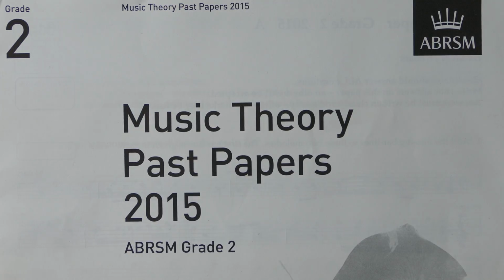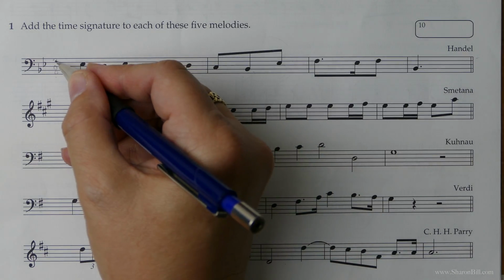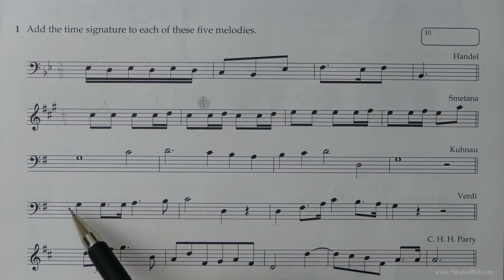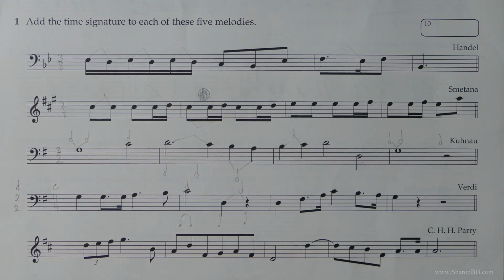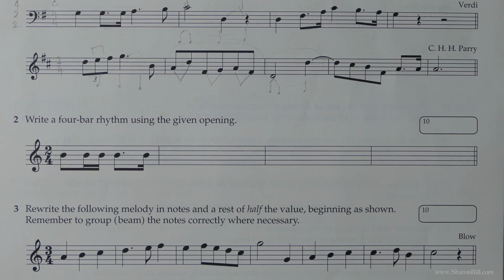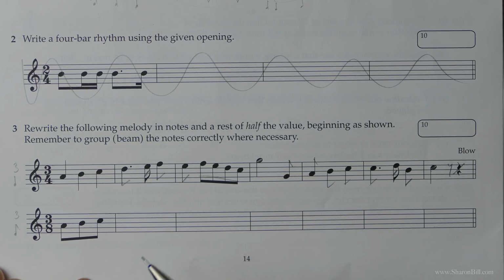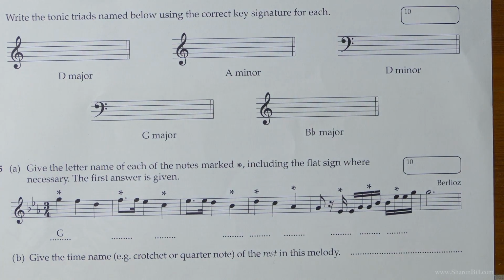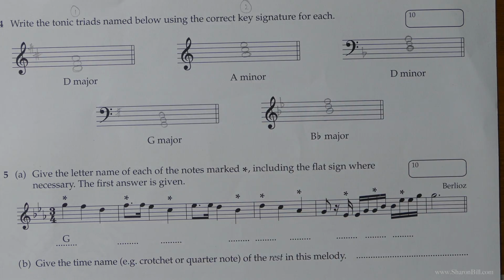ABRSM Music Theory Grade 2 Past Paper 2015 S Part 1 with Sharon Bill